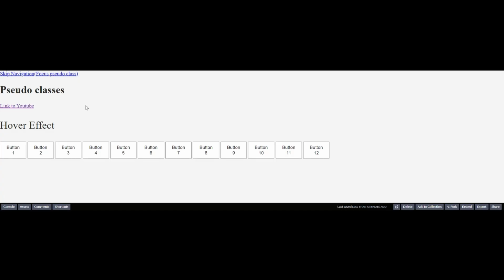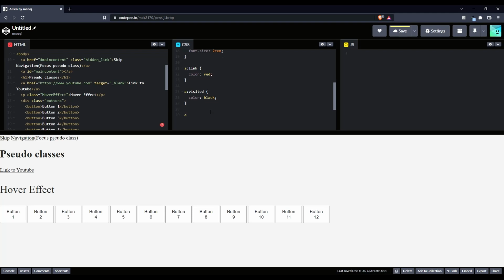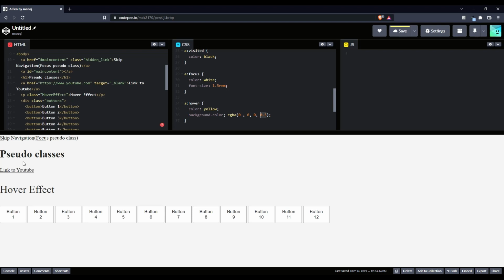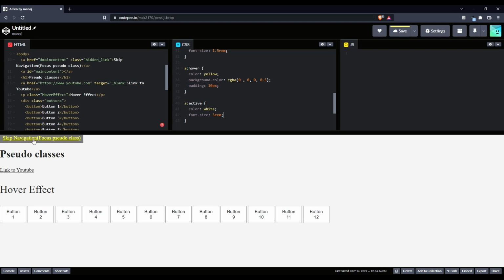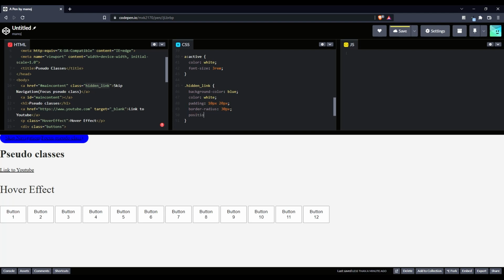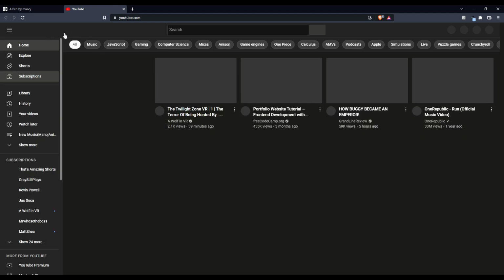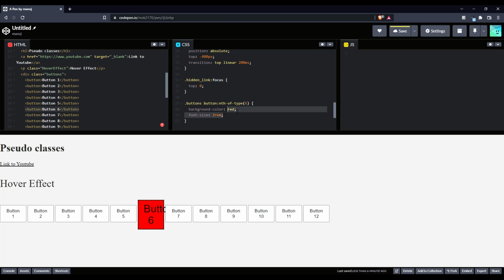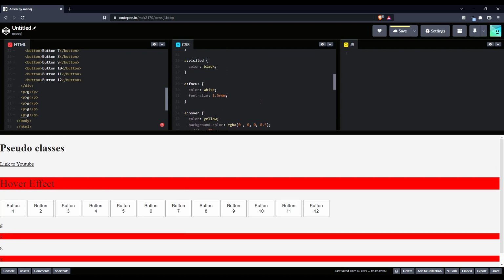How pseudo-classes work || ManojWeb || Tutorials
Hello everybody, In this video i will explain the power of CSS pseudo classes and how they can help make your life easier and better. Make sure to watch until the end to learn everything. Also comment any suggestions for future videos.